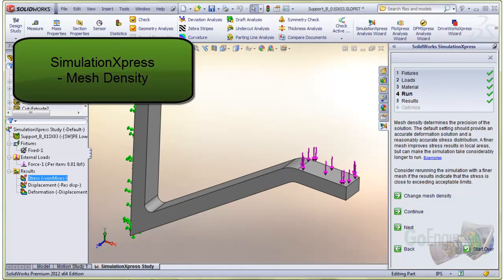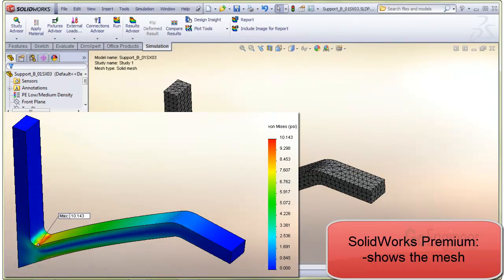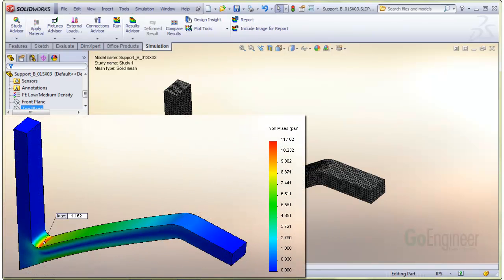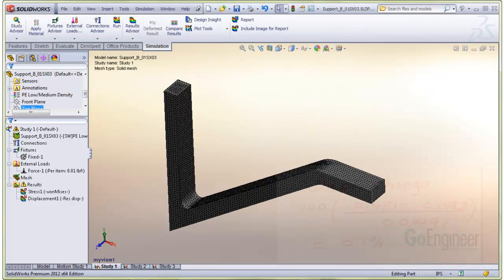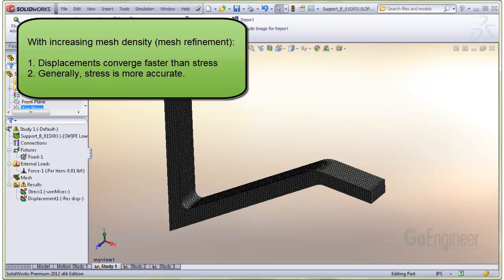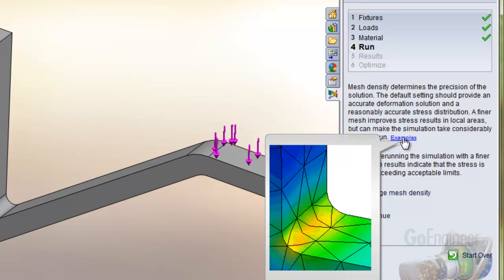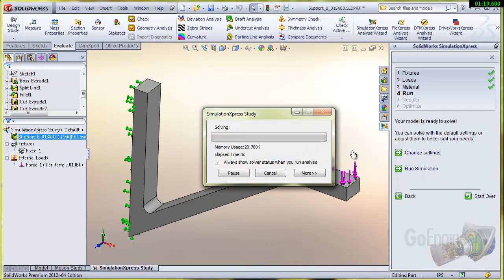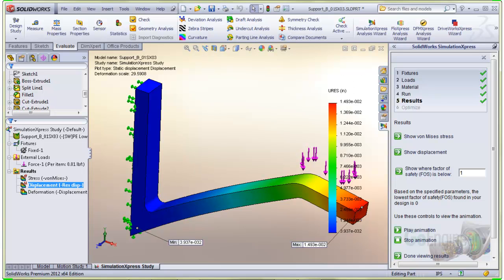SOLIDWORKS Simulation – SimXpress Mesh Density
Learn about why you might want to change the mesh density, what it is, and how to do it, in SimulationXpress.